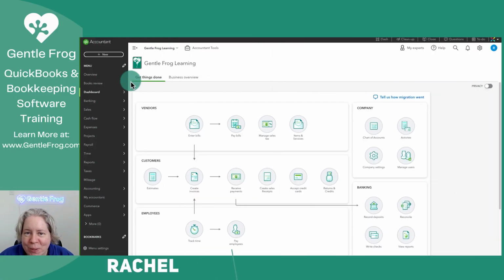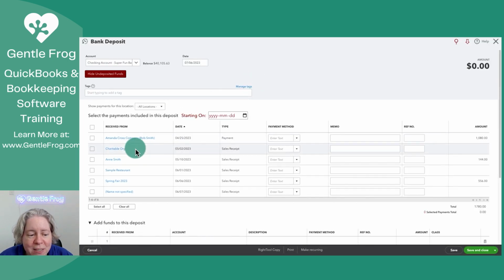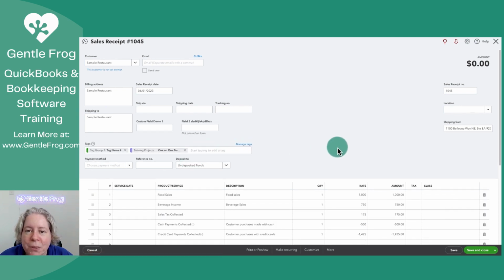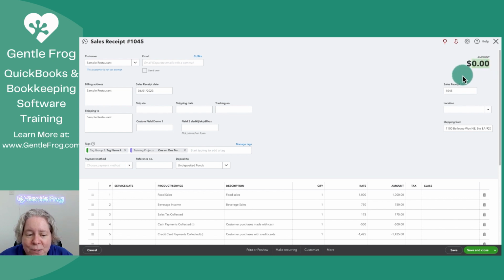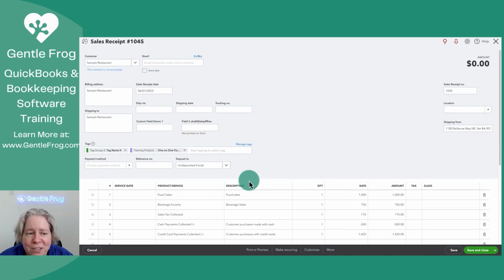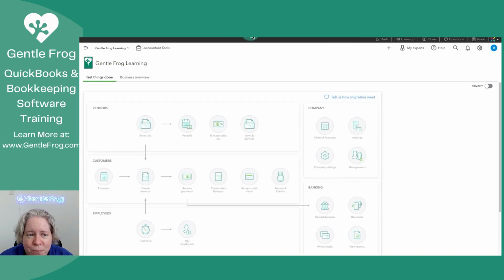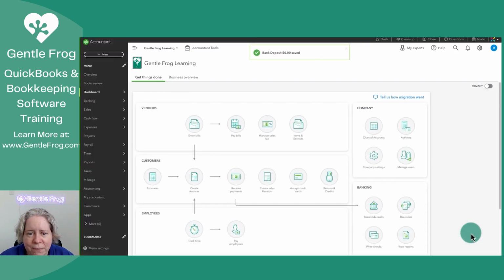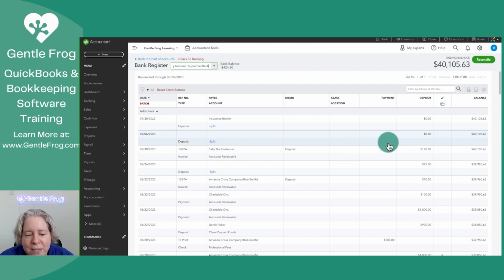What to Do With Undeposited Funds That Have No Amount in QuickBooks Online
Have you ever noticed transactions with no value lingering in your undeposited funds account in QuickBooks?

In this video, I'll explain why this occurs and guide you on how to handle these transactions efficiently. Don't let these transactions clutter your undeposited funds account any longer. I'll show you how to deposit them into your bank account, keeping your records organized and reconciliations a breeze.

Timestamps
00:00 - Intro
00:28 - Finding undeposited funds
00:44 - Why $0 transactions exist
01:36 - Depositing these transactions
02:12 - Checking the bank register
02:34 - Outro